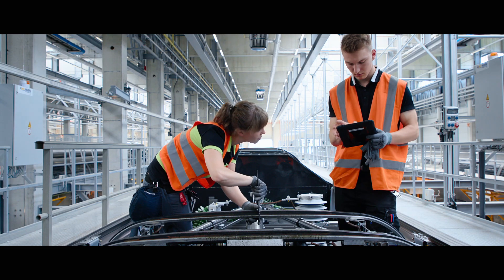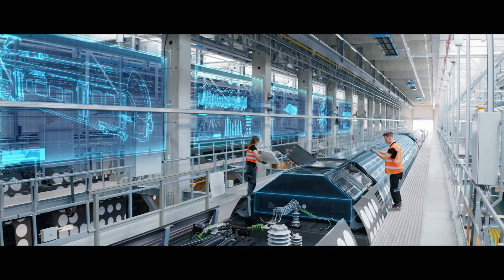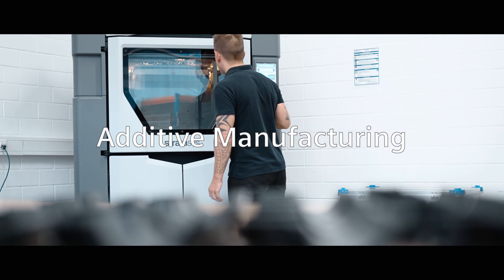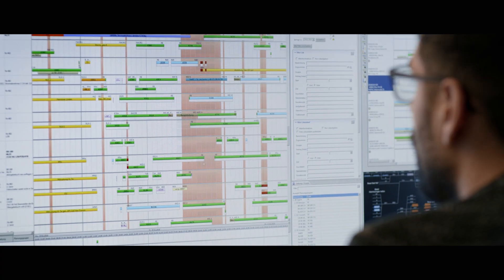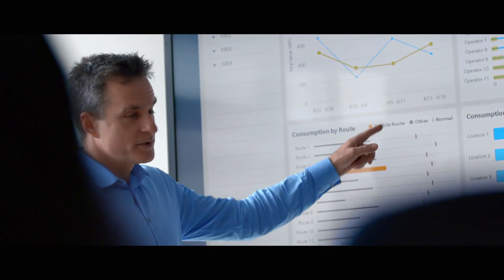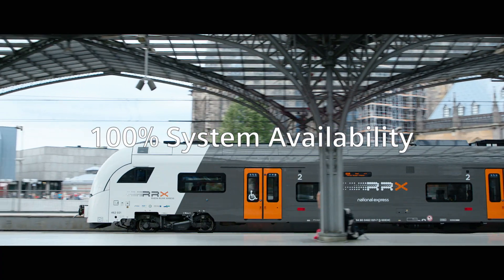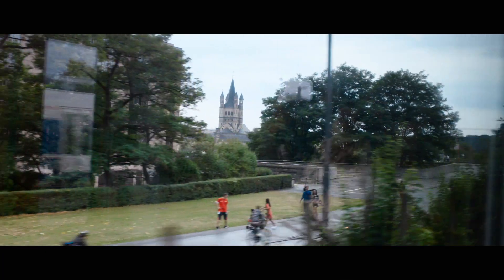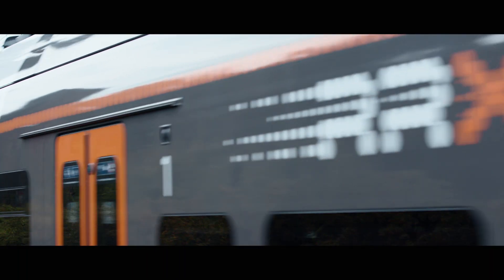Depot Dortmund and RRX: The most modern rail service depot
About two kilometres north of Dortmund Central Station you will find one of the most modern train service workshops. The Rail Service Center Dortmund-Eving is characterized by its highly trained service personnel and the high degree of digitization. Here we are at your side as a competent service partner to ensure the smooth operation of your rail vehicles. Thanks to foresighted maintenance, the Rhein Ruhr Express achieves an availability of more than 99%.